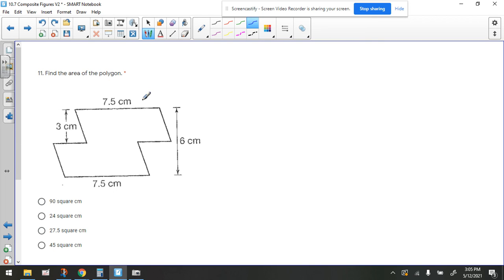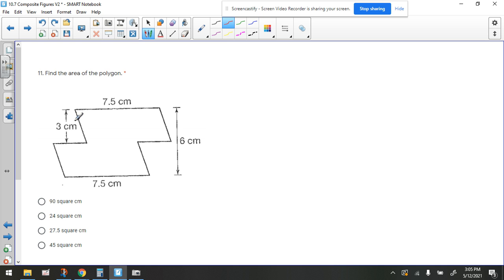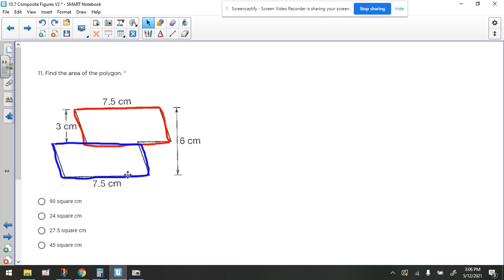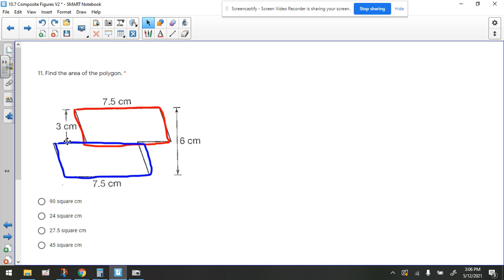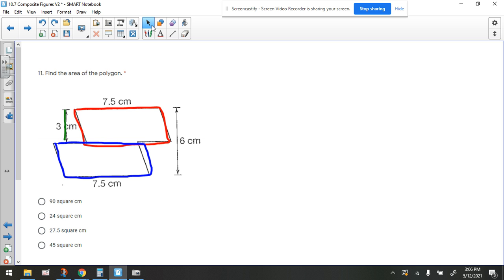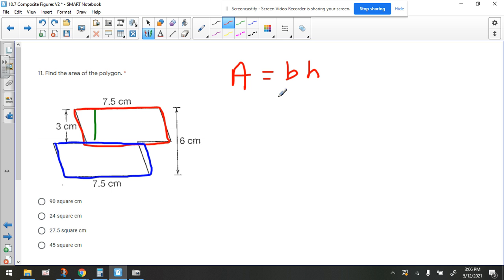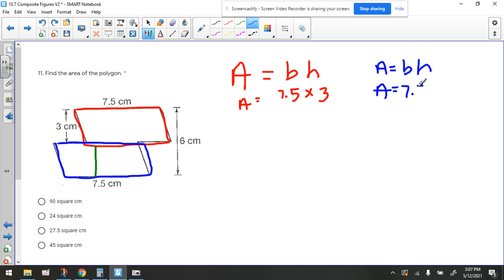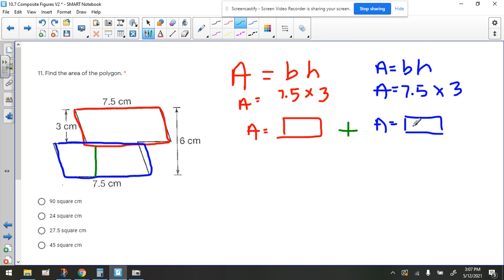Area of Irregular Polygons L26B #11